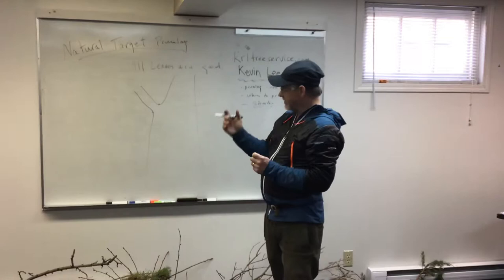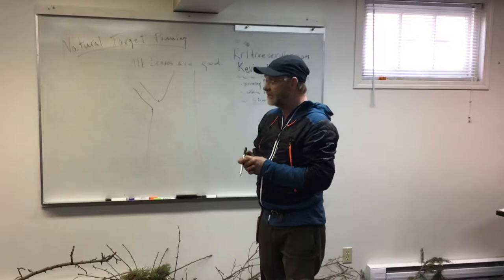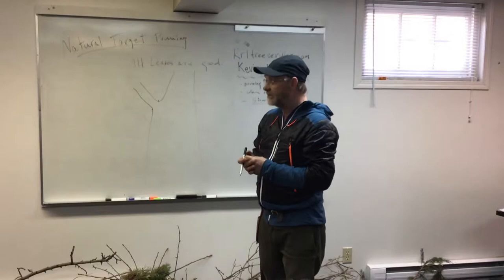Kevin Lee from from KRL Tree Service in Calgary talks about how Trees React to Damage and Pruning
In this clip Kevin talks about some of the consequences of over-pruning and how Trees react to damage.